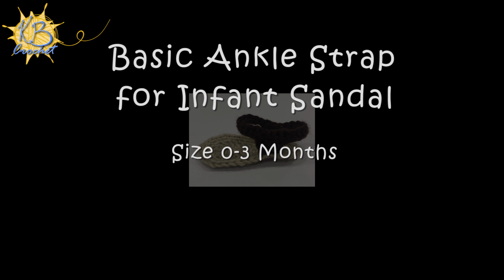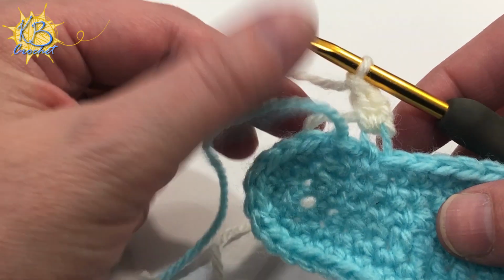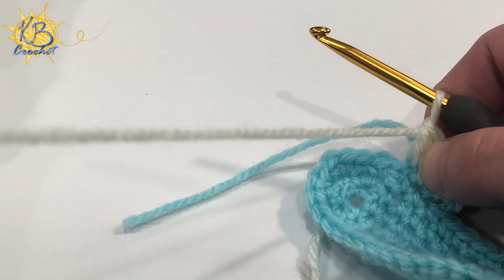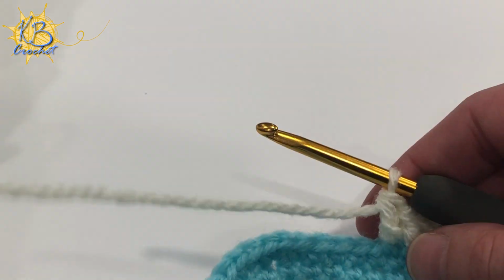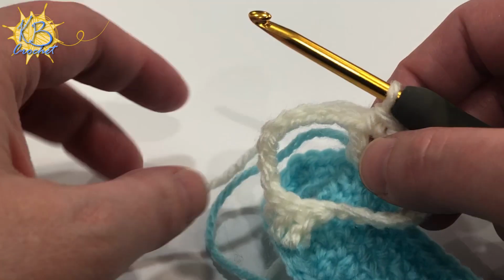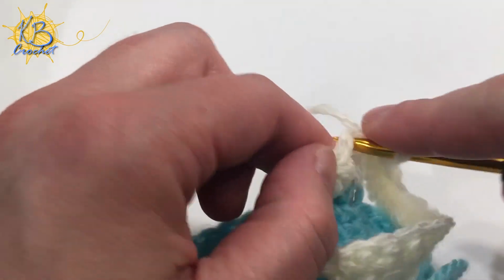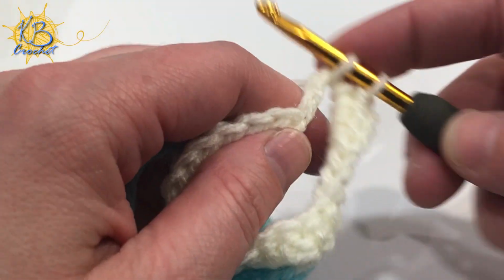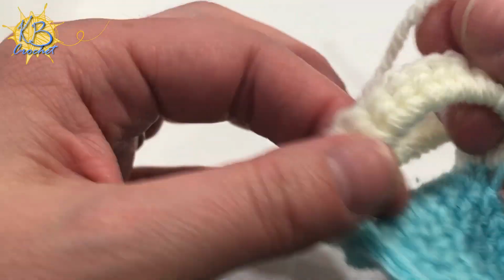Basic Ankle Strap for Crochet Infant Sandal SIze 0-3 Month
Learn how to crochet a basic ankle strap for a baby sandal, size 0- 3 month.  This pattern is part of my mix and match baby sandal collection.  It is intended to be paired with my 0-3 month bootie soles and with any of the front or toe strap patterns found on my blog or Youtube Channel.   For additional patterns check out my Mix and Match Crochet Baby Sandals or Bootie playlists or kbcrochet.wordpress.com for written patterns.